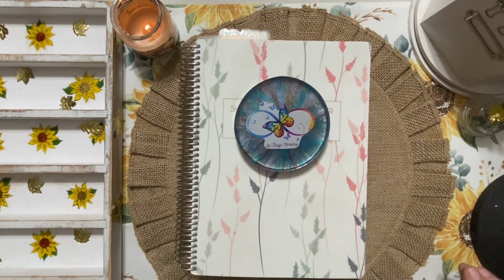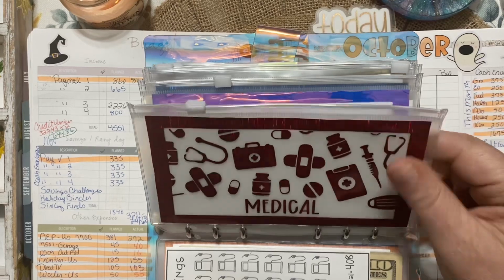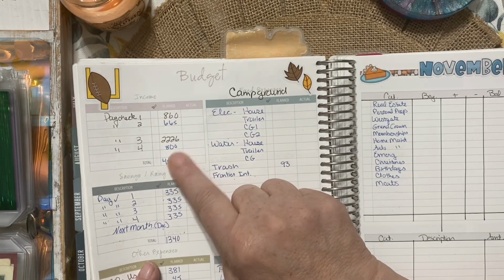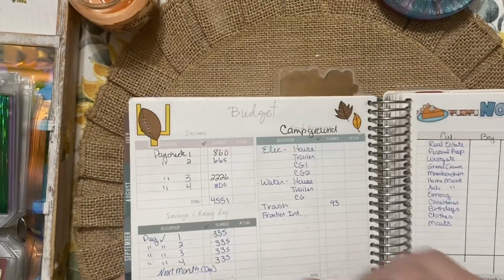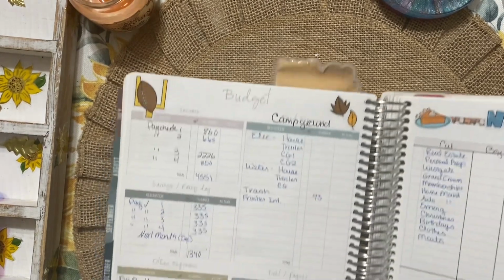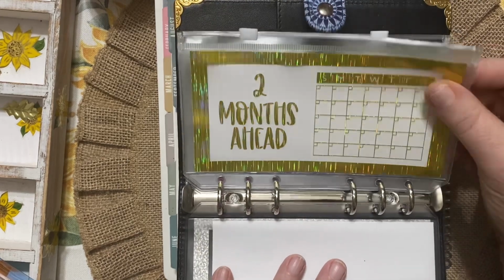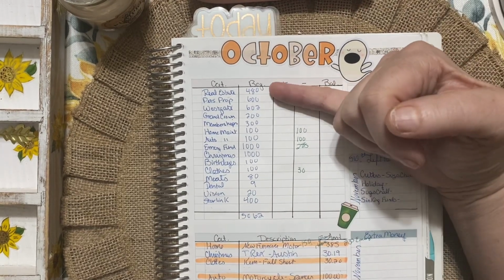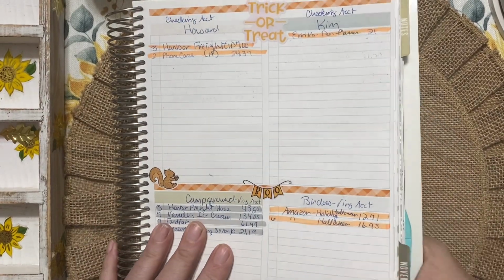ODBJ OUR DIFFERENT BUDGETING JOURNEYS | MY METHOD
Our Different Budgeting Journeys

I am a low income budgeter trying to achieve financial freedom and stability for my family.

Hey Everyone!

I hope each and everyone of you are enjoying family, friends, beautiful weather, and something that brings you joy.

Happy Watching! With Love, Kimberly

I will be discussing my part in the ODBJ started by @aprylsway

 THIS CHANNEL...
On my channel we will break down cash budgeting, cash envelopes, sinking funds, and savings challenges.  I am on a debt free journey and hope to be Debt Free in 2023.

FOR YOUR HOME..
     I will be covering organization and decluttering ideas as well as zone cleaning.  We will look at capsule wardrobes and minimalism.  I will also be doing menu planning, grocery hauls, meal prepping, and weekly cooking videos.  I have a large family so it will be large family meals on a budget.

HOBBIES...
     I love scrapbooking.  I will be crafting and also starting an etsy shop featuring budgeting needs as well as crafting items.

SOCIAL MEDIA...